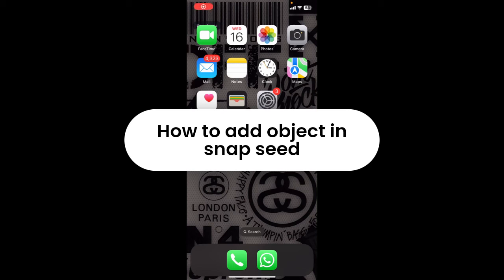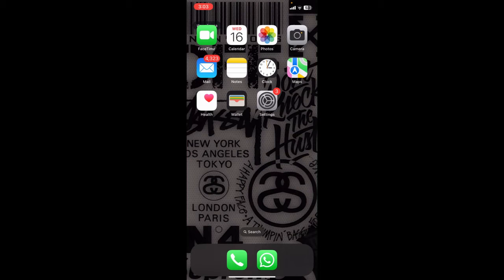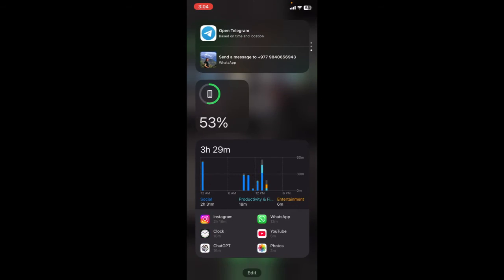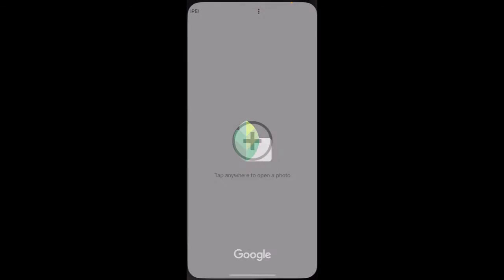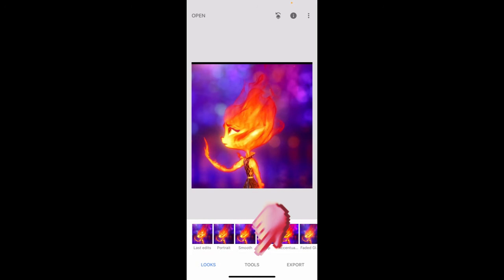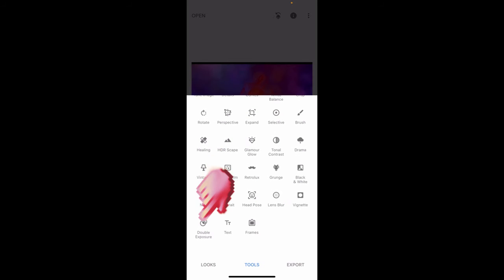How to Add Object in Snapseed 2025?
Want to enhance your images by adding objects or elements in Snapseed? This guide will show you how to insert objects seamlessly into your photos using Snapseed’s editing tools. Learn how to use layers, masking, and other advanced features to combine different elements and create visually stunning images.

✅ Watch now and start adding objects to your photos in Snapseed!